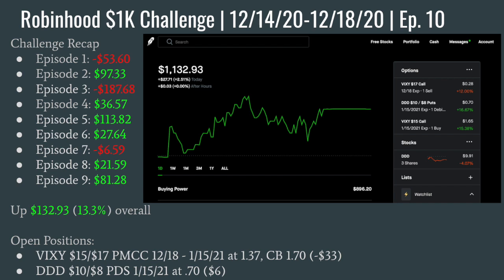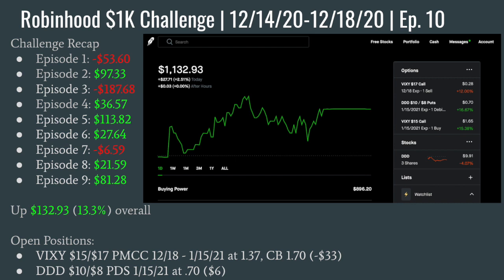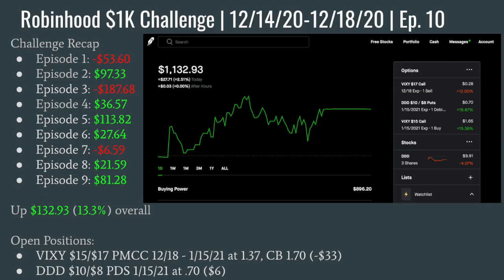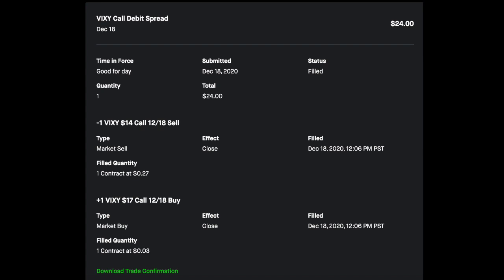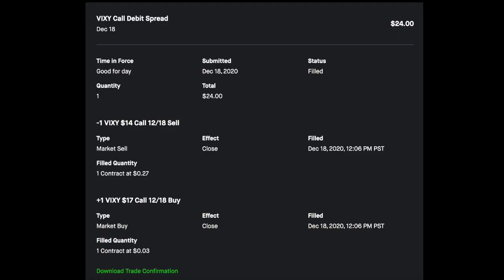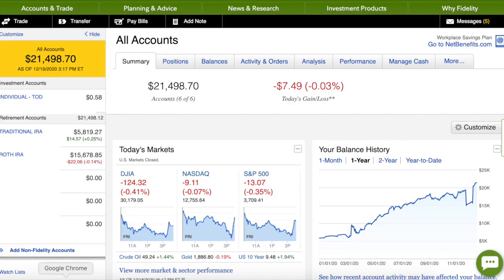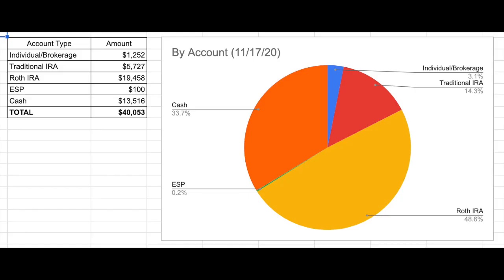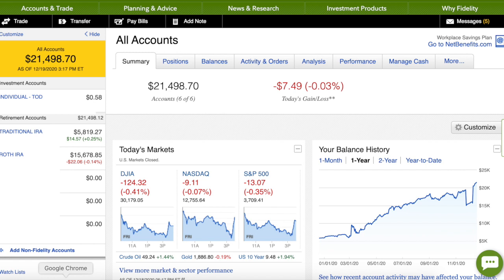Robinhood 1K Challenge | Finale | How it all went down...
After another brutal pre-mature close by Robinhood on my behalf, I'm officially dumping the Robinhood 1K Challenge.

The deciding factor was due to Robinhood's trash policy, but I've been thinking for a while about the type of content I want to make: entertainment or infotainment.

Thus far, I've been focusing on the former and trying to attract an audience. However, the type of trading I was doing is not what I focus on in my own accounts and I no longer want to promote it.

I've decided I will be showing the type of investing I actually do, revealing my investment accounts and where I have my money. I hope you all appreciate the slight change in direction and can see why I'm doing it.

Not exactly sure what the weekly update videos are going to look like, but will for sure still be putting out at least one video (hopefully two) per week.

Thanks for the support, talk soon.